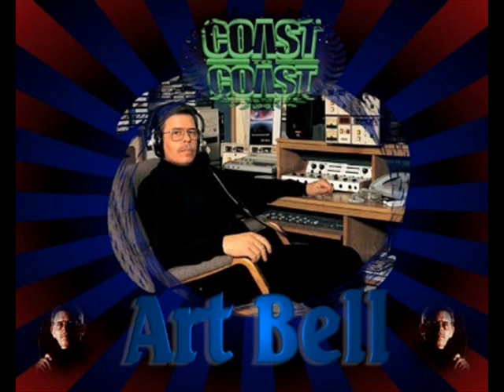04-C2C with Art Bell-Nanotechnology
Art Bell interviews scientist, Charles Ostman, an expert in nanotechnology.  Topics include: bio-moleculor, nano-computing systems, virtual reality, the Internet, sentient beings, being born on the Internet, and much more.